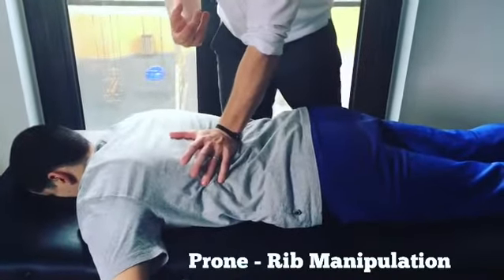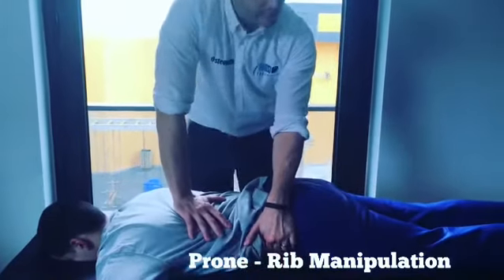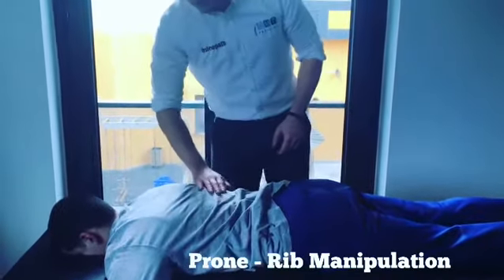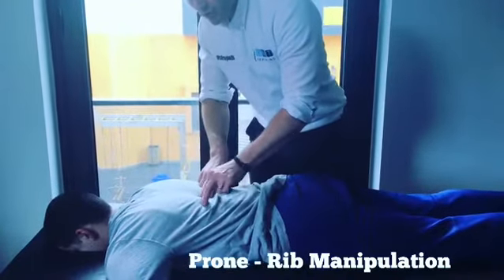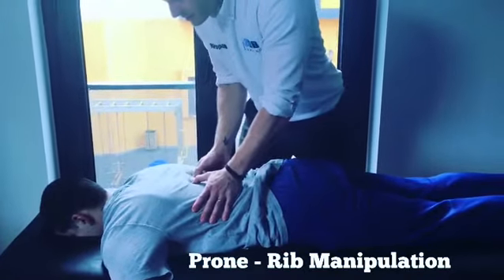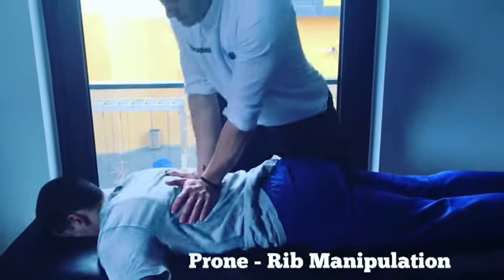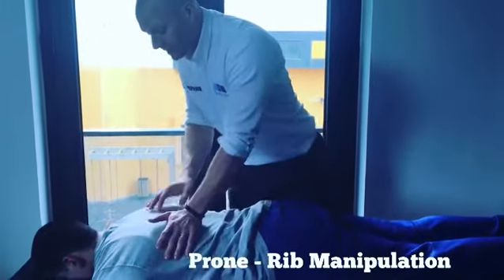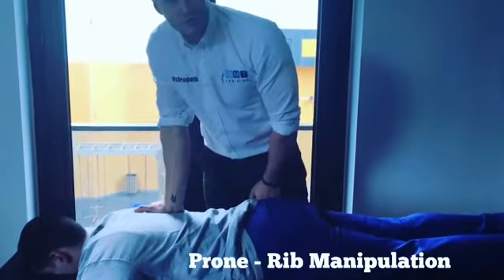Bilateral prone rib adjustment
Here is a lovely bilateral prone rib manipulation, the hand position is on the rib angle, and on exhalation you apply compression and manipulate.